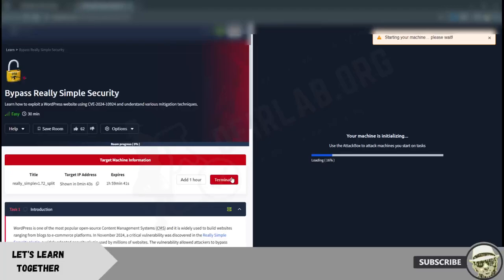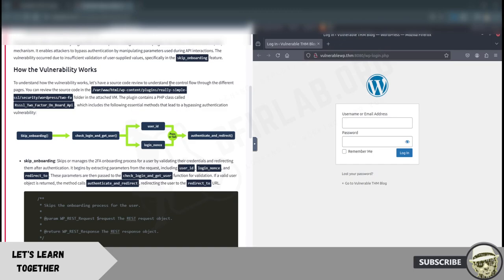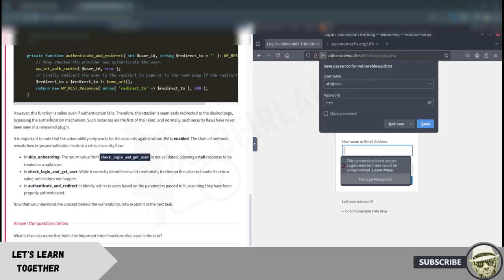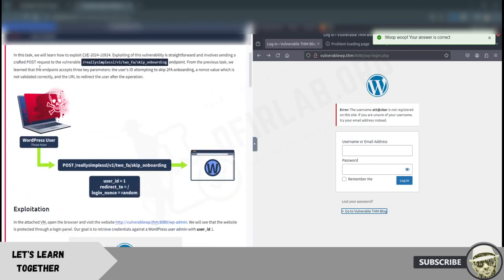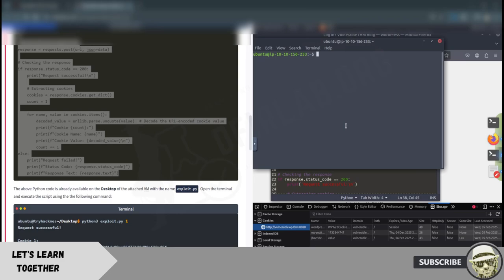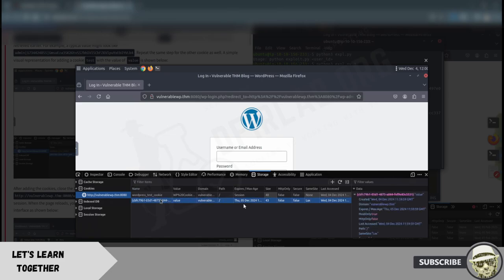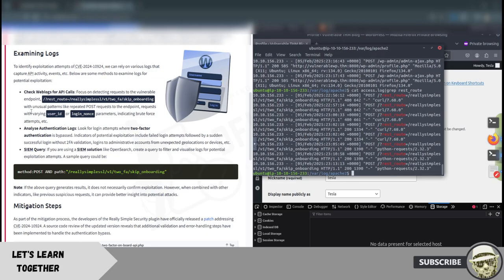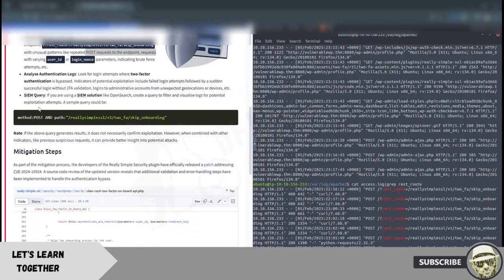Bypass Really Simple Security [THM]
Room Walkthrough

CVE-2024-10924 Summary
Description:
The vulnerability exists in the Really Simple Security Free, Pro, and Pro Multisite plugins for WordPress, from versions 9.0.0 to 9.11.1. It allows for an authentication bypass due to improper user check error handling in the two-factor REST API actions with the check_login_and_get_user function. This could enable unauthenticated attackers to log in as any existing user on the site, including administrators, when the Two-Factor Authentication setting is enabled (which is disabled by default).

Severity:

CVSS 3.x Base Score: 9.8 (CRITICAL)
Vector: [CVSS:3.1/AV:N/AC:L/PR:N/UI:N/S:U/C:H/I:H/A:H]
Weaknesses:

CWE-306: Missing Authentication for Critical Function
CWE-288: Authentication Bypass Using an Alternate Path or Channel
Affected Software:

Really Simple Security WordPress plugin versions 9.0.0 to 9.11.1
Really Simple Security Pro WordPress plugin versions 9.0.0 to 9.11.1
Really Simple Security Pro Multisite WordPress plugin versions 9.0.0 to 9.11.1
References: